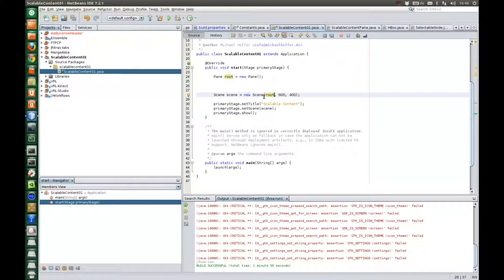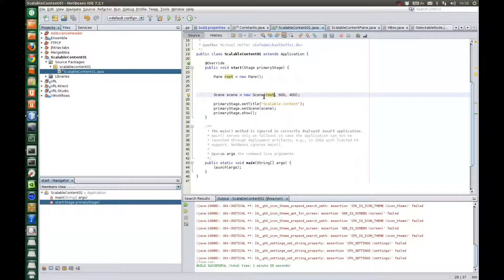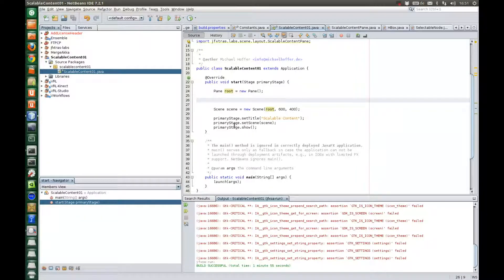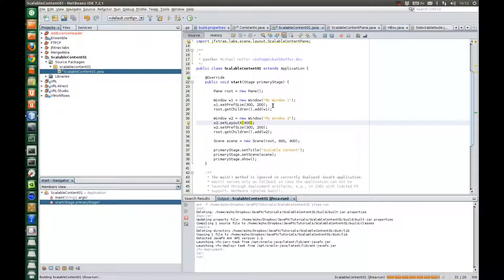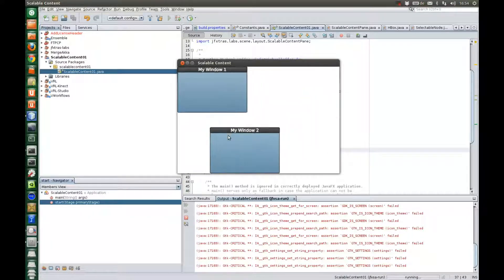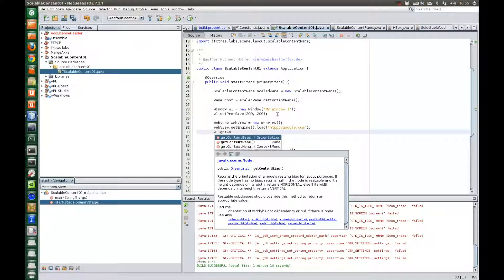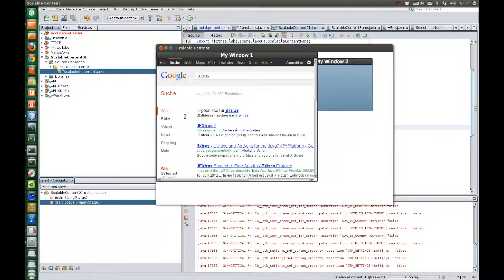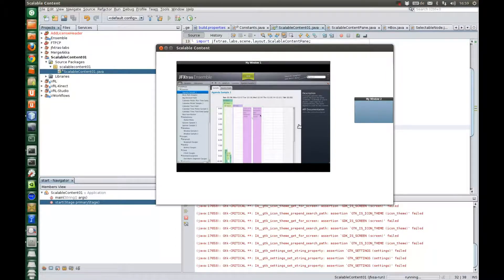Scalable Content with JavaFX and JFXtras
Learn how to use the new ScalableContentPane that's been recently added to the JFXtras project.